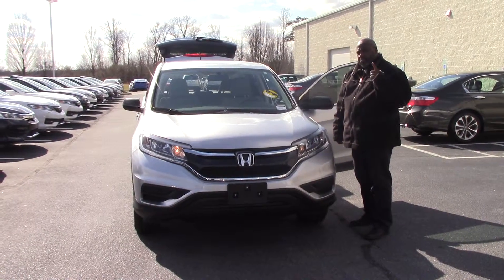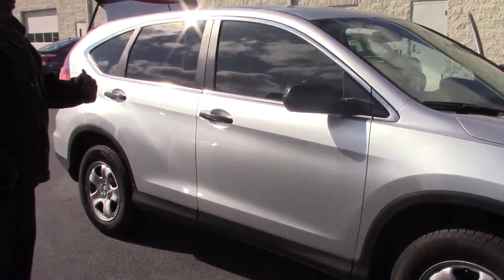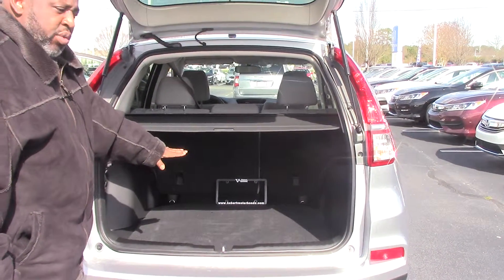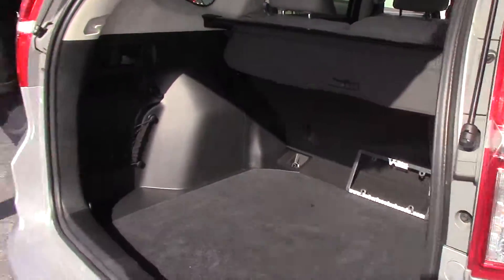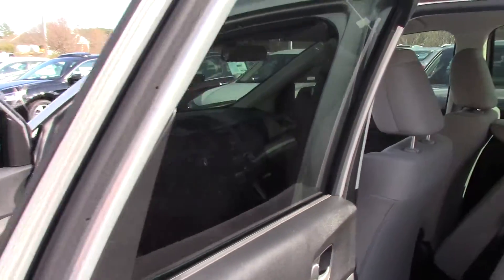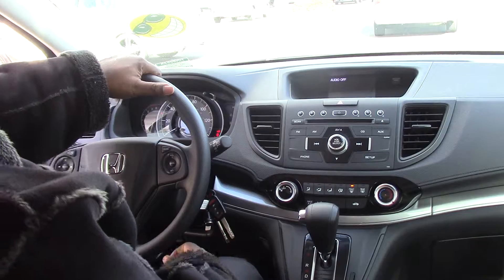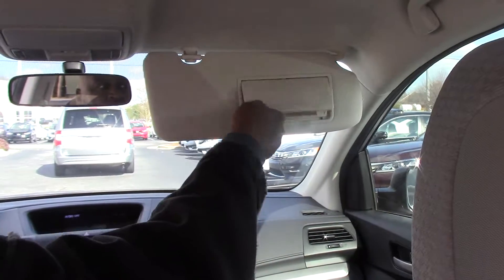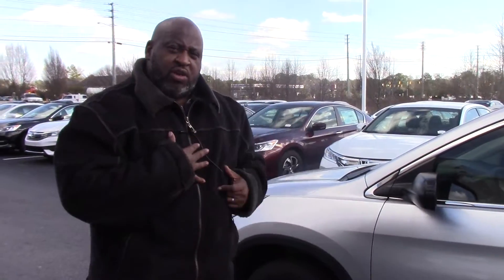2015 Honda CR-V Wilson NC Walkaround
Elevating the ride. When was the last time you smiled as you turned the ignition key? Feel it again with this great 2015 Honda CR-V. Honda Certified Pre-Owned means you not only get the reassurance of a 48mo/48,000 mile limited warranty, but also up to a 7yr/100k mile powertrain warranty, a 182-point inspection/reconditioning. Aren't you tired of taking a beating at the pump? With this SUV that will be a thing of the past. This CR-V is nicely equipped with features such as bluetooth and back up camera, tinted windows, CD and power options. Folding rear seat gives you extra storage capacity. Low Miles! One owner vehicle with a clean carfax.